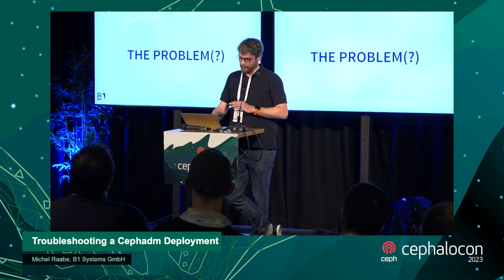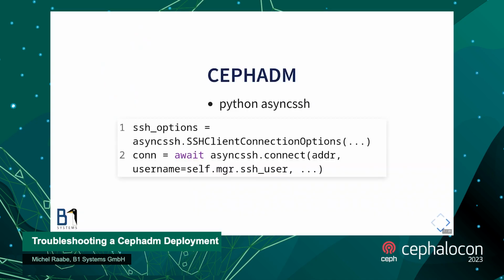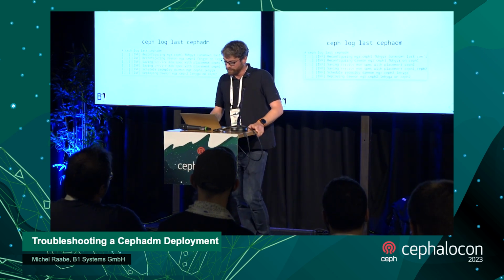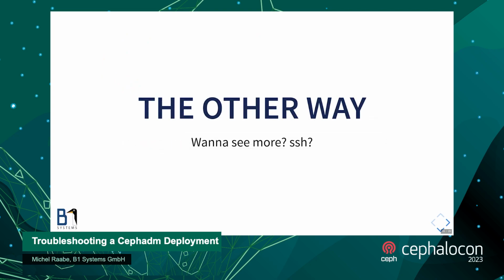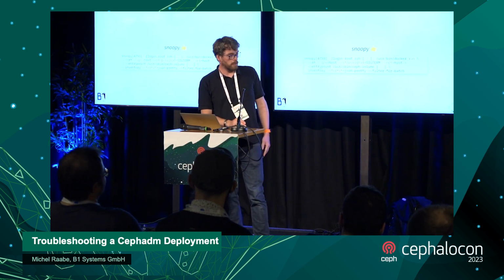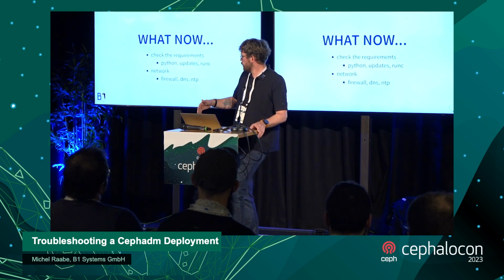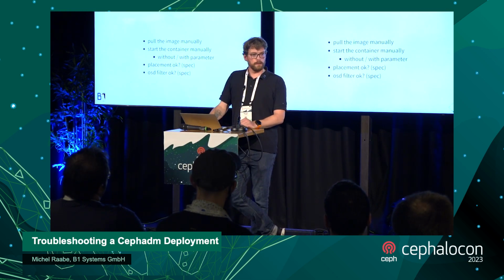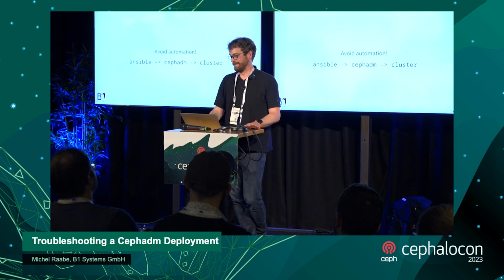Troubleshooting a Cephadm Deployment - Michel Raabe, B1 Systems GmbH